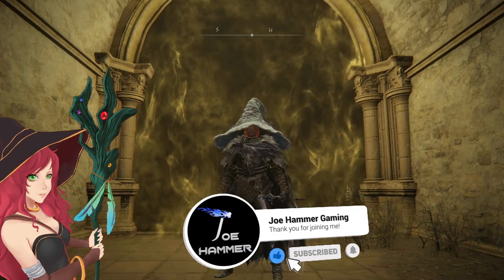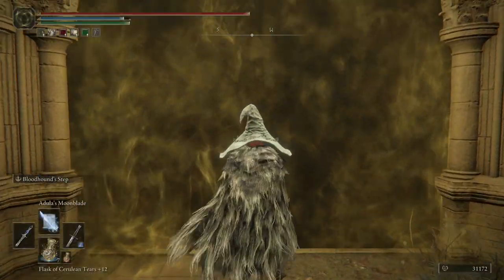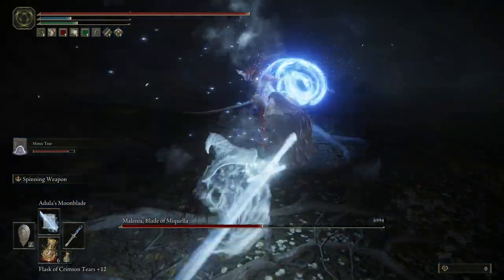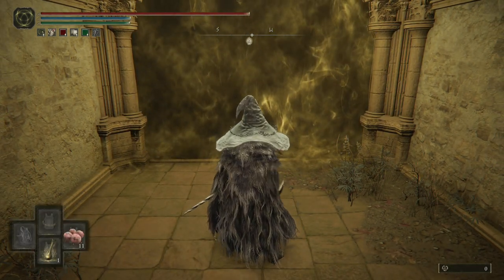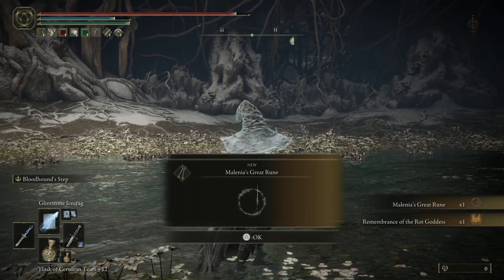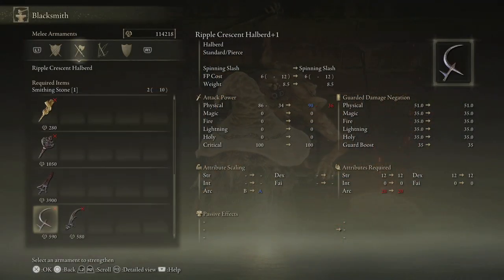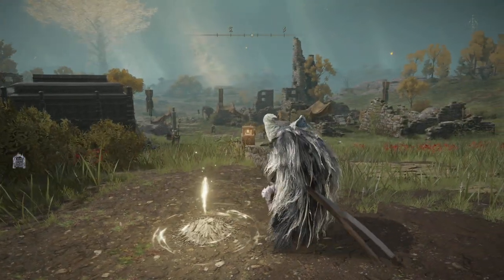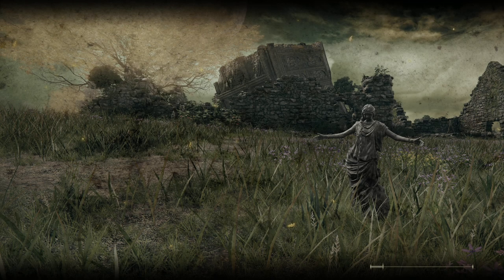How To Beat - Elden Ring Malenia Boss Fight Guide - Part 130 Of the Complete Elden Ring Walkthrough